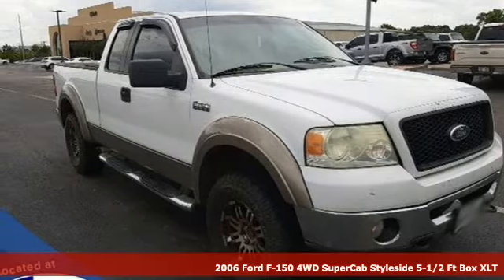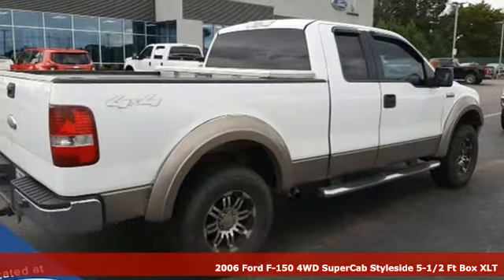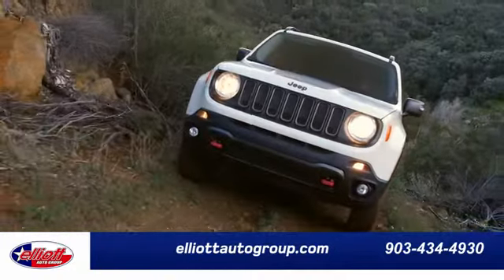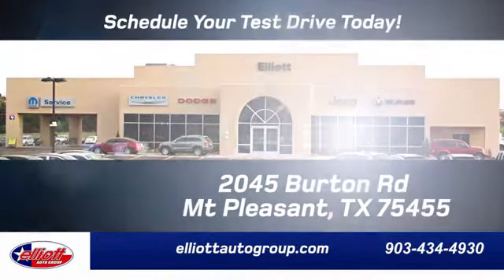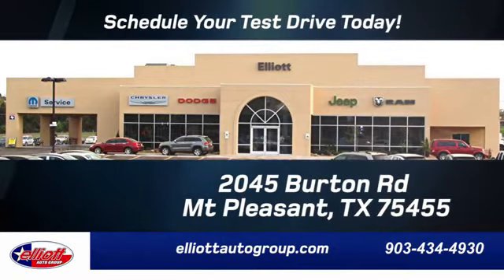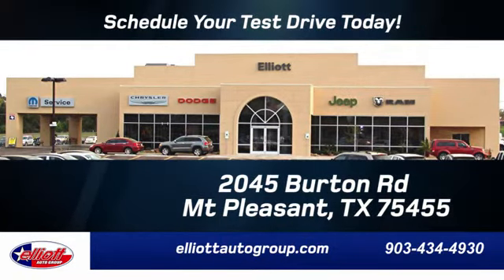Used 2006 Ford F-150 Mt Pleasant TX Sulphur Springs, TX DP3323A - SOLD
Year: 2006
Make: Ford
Model: F-150
Trim: XLT
Engine: 5.4L V8 EFI 24V FFV
Transmission: 4-Speed Automatic with Overdrive
Color: White
Interior: Tan
Mileage: 209558
Stock #: DP3323A
VIN: 1FTPX14V36NB21221
**KEYLESS ENTRY**, **MP3 / IPOD COMPATIBLE**, **RUNNING BOARDS**, **V8**, **4X4**, **UPGRADED WHEELS**, Pioneer Touchscreen Radio.brbrOxford White Clearcoat 2006 Ford F-150 XLT 4WD 4-Speed Automatic with Overdrive 5.4L V8 EFI 24V FFVbrbrThis vehicle is located at Elliott Auto Group in Mt. Pleasant but can be made available upon request. Price includes all dealer discounts. The price listed is the lowest available price. It does not include tax, title, license, or documentation fees ($150). We are located just west of Titus Regional Medical Center on the I-30 frontage road. Recent Arrival!

Address:
2055 Burton Rd.